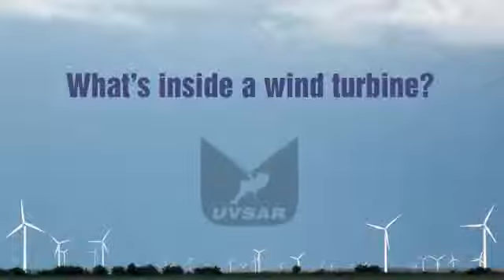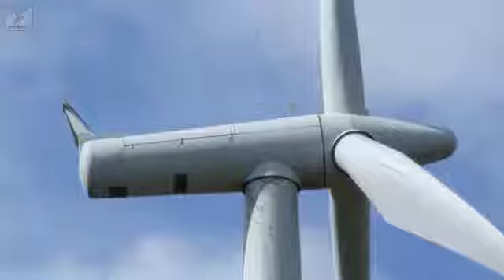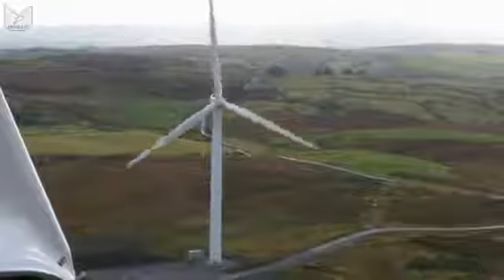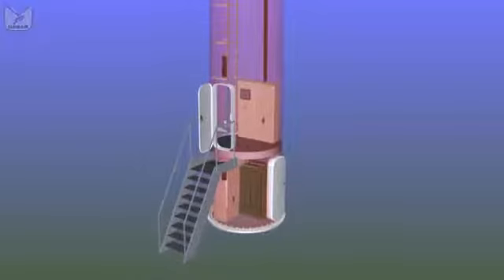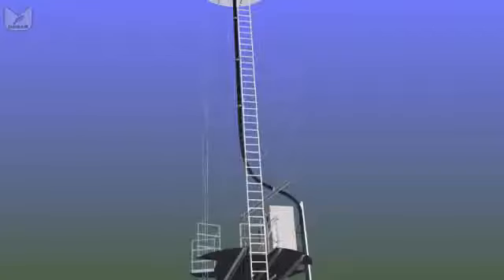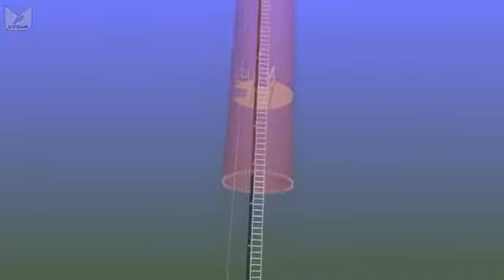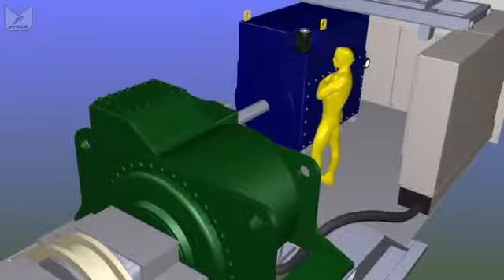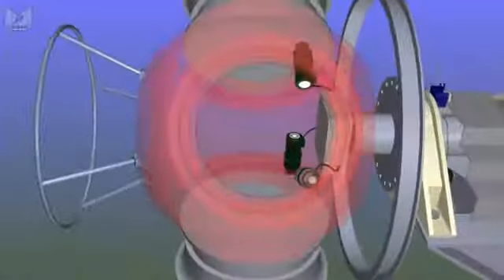What's inside a wind turbine ?